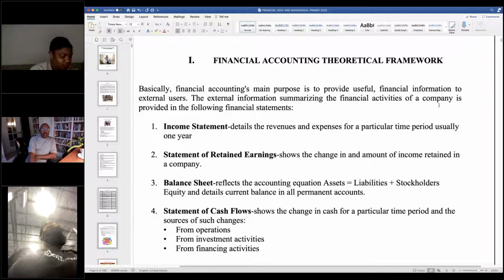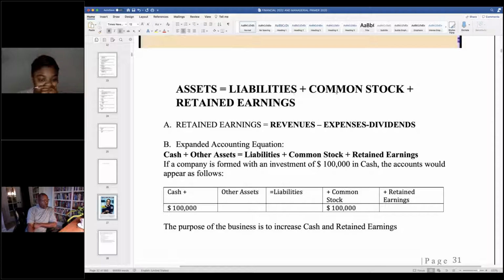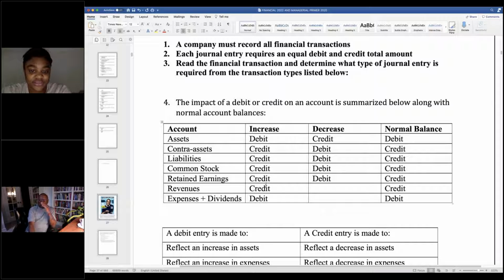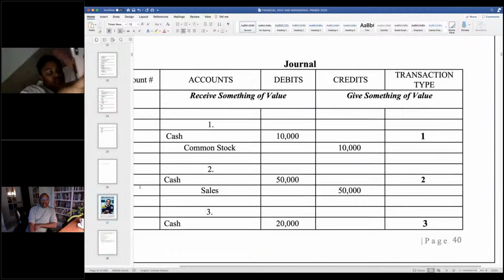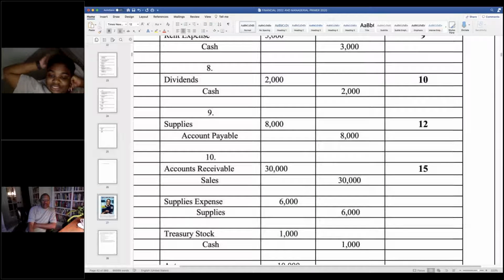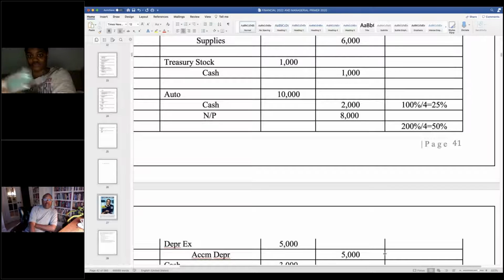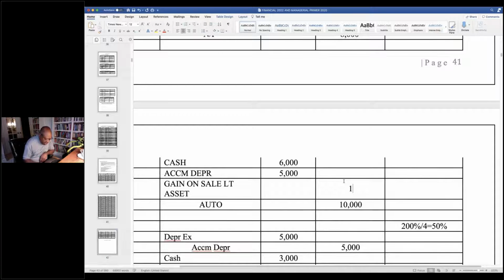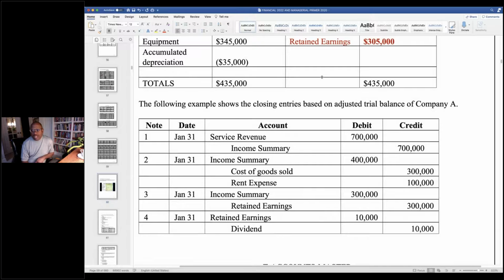ACCOUNTING CYCLE REVIEW 232.01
REVIEW OF ACCOUNTING CYCLE